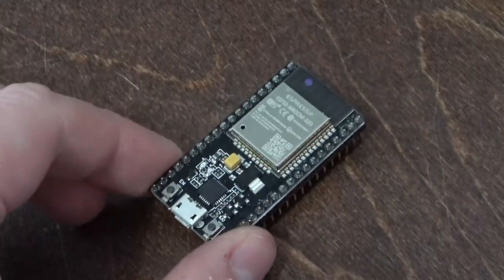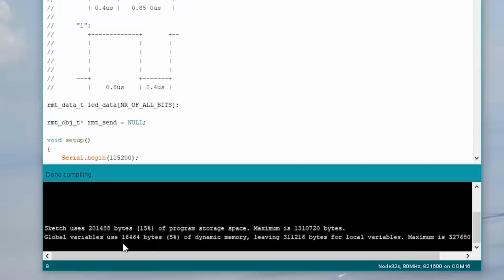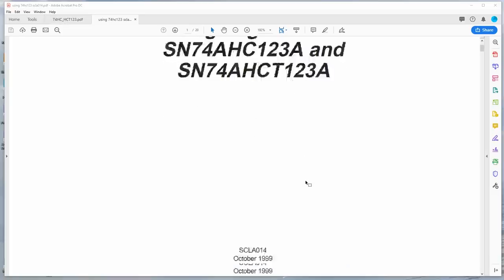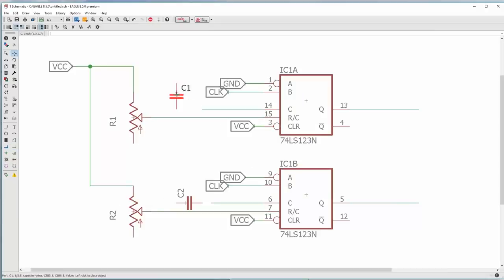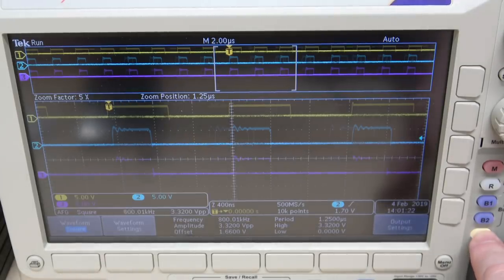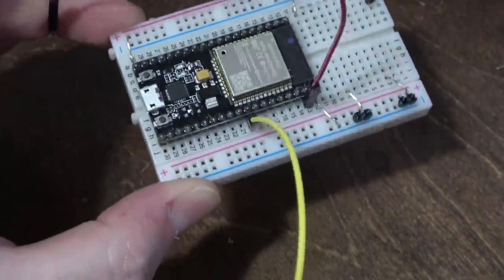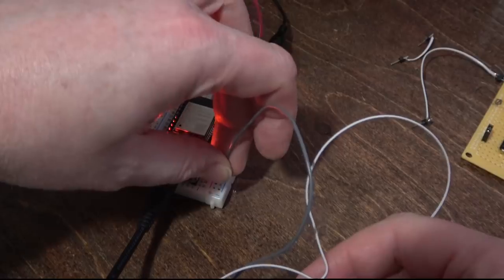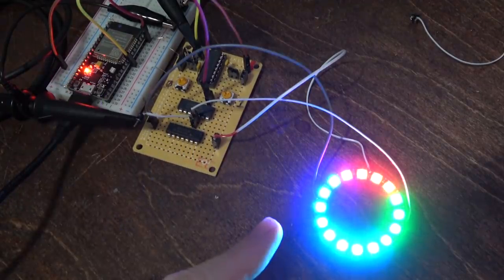SPI to Neopixel Adapter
Neopixels are cool but the timing to drive them sucks up a lot of processor cycles and/or RAM.

In this video I figure out a way to build an adapter to drive them with a standard SPI bus at exactly 3 bytes per pixel freeing up loads of resources.

Uses a quad NOR IC now, giving us the logic to have an active low chip select allowing other things to be used on same SPI bus.